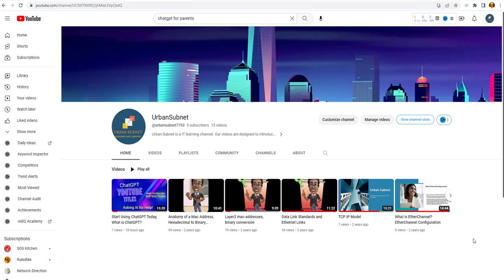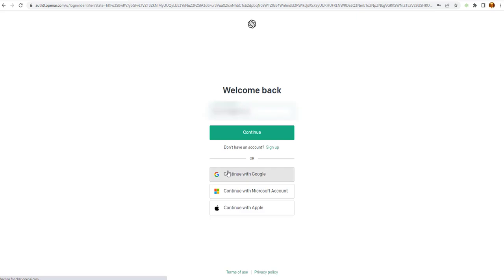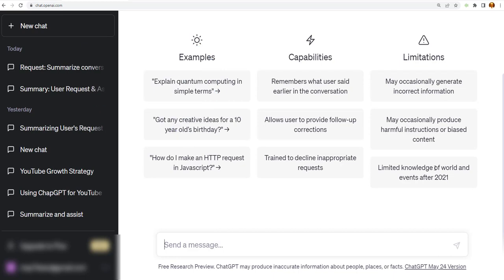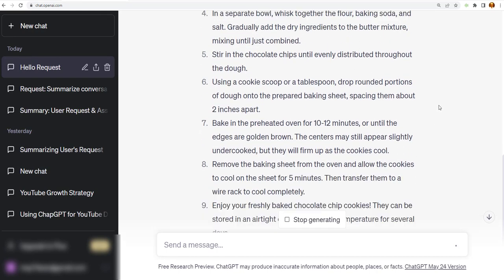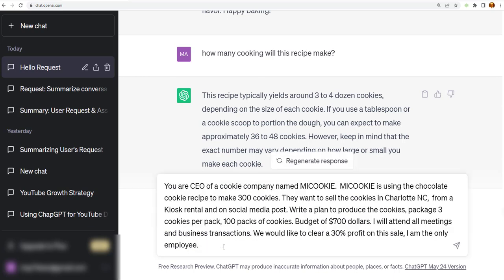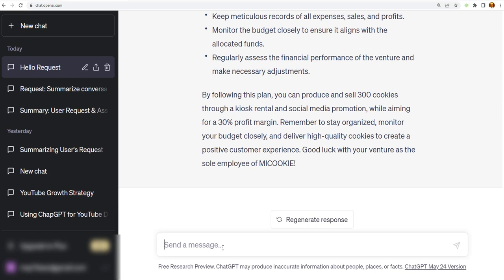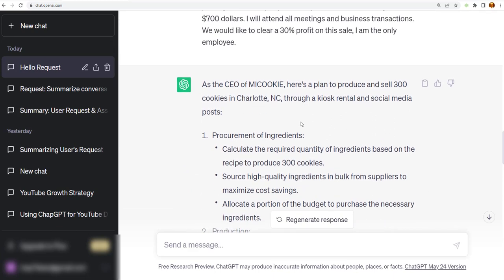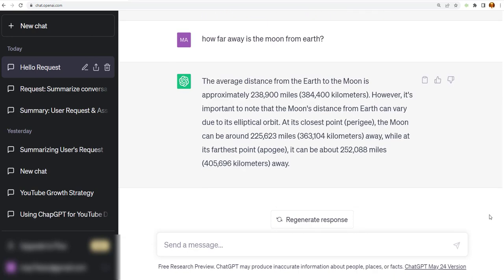ChatGPT Easy as 1 -2 -3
Informative video on how easy it is to sign-up and start using ChatGPT today?